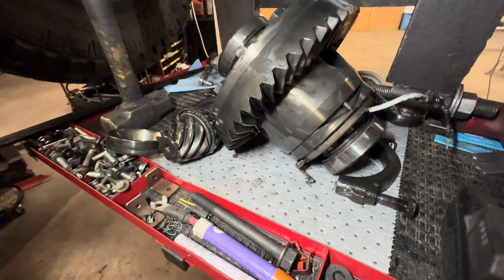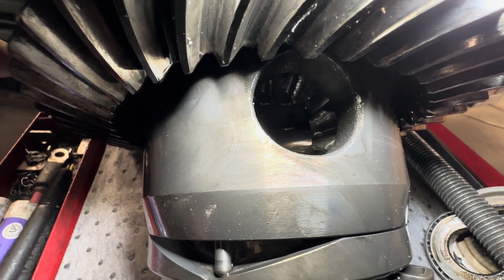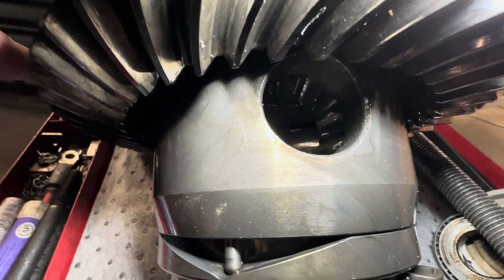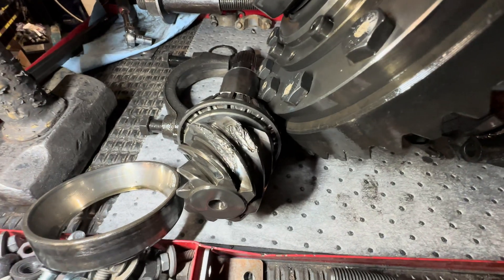Rear end gear failure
Every one talks about what gear they should run in there Hemi swaps and we never go lower than the 4:88 gears. Because the pinion gets to small.